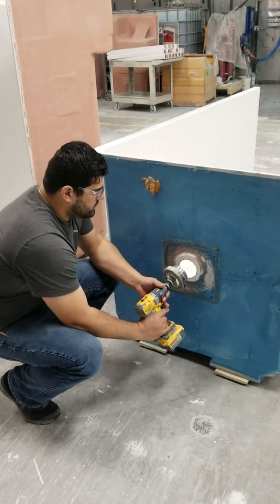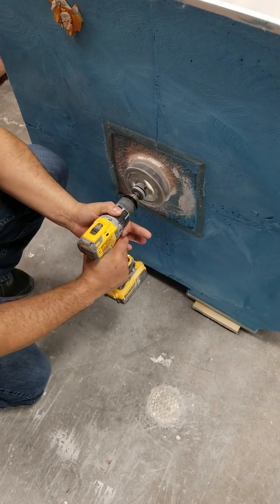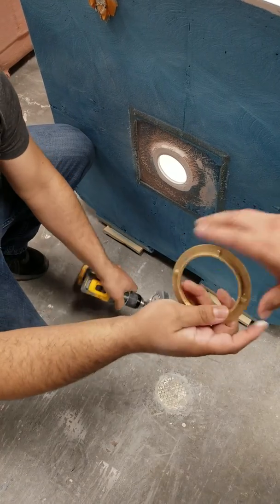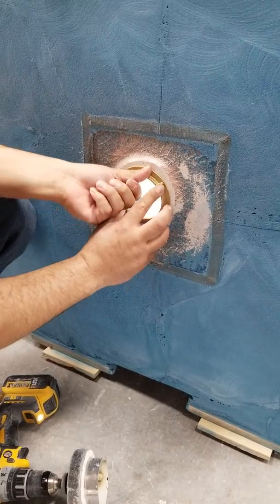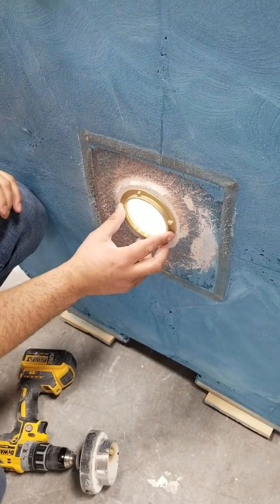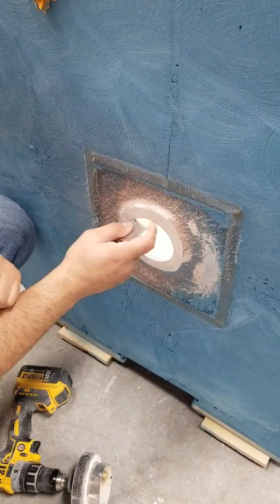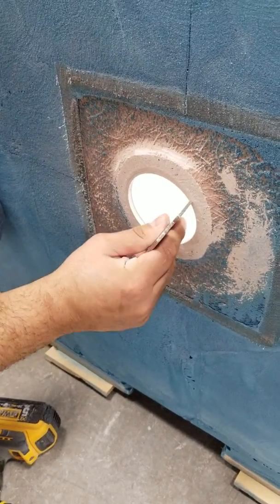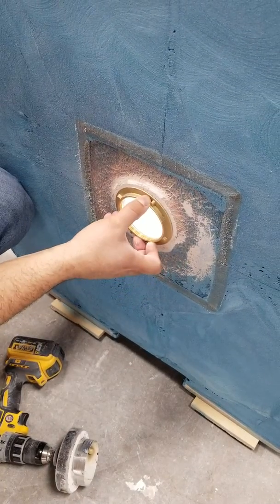Drain correction by Bestbath